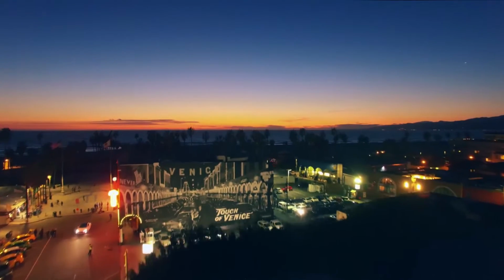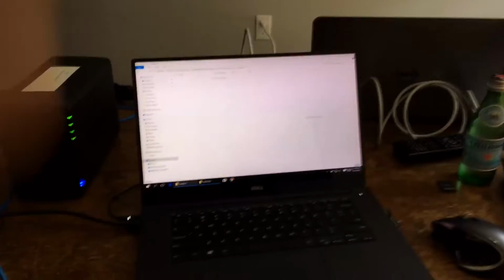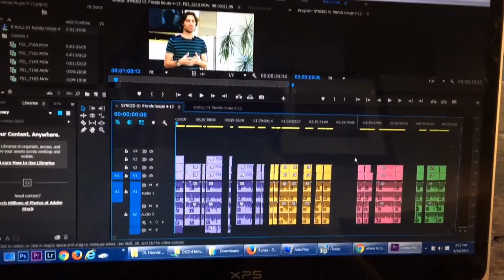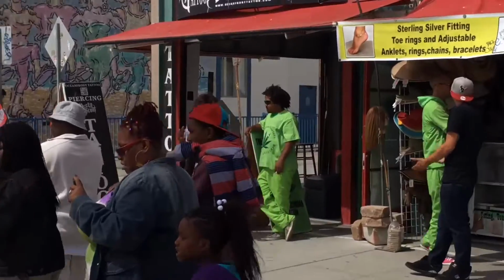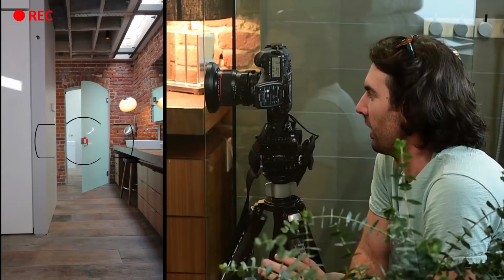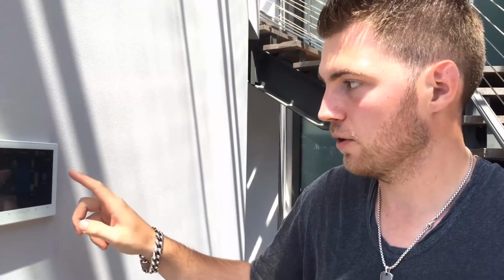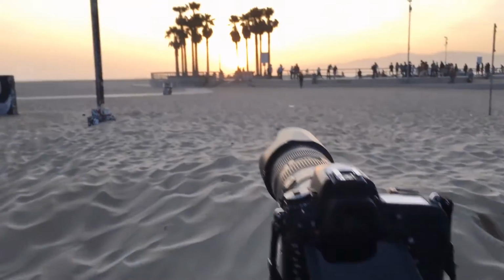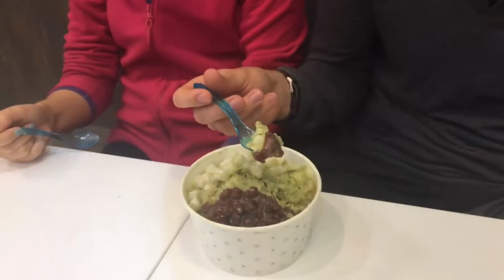Behind the Scenes Episode 2